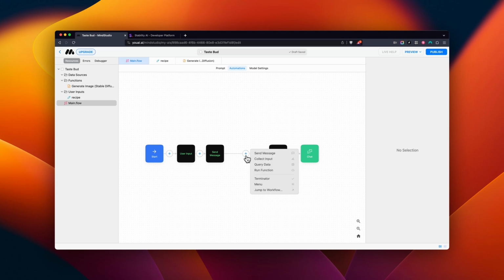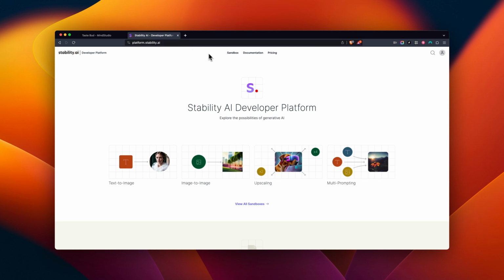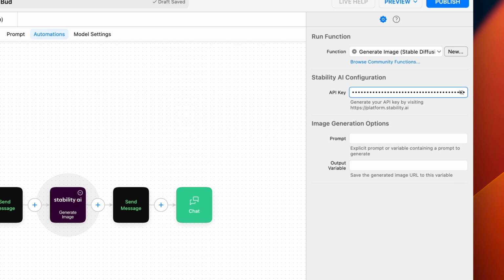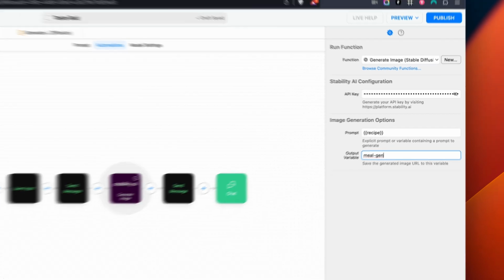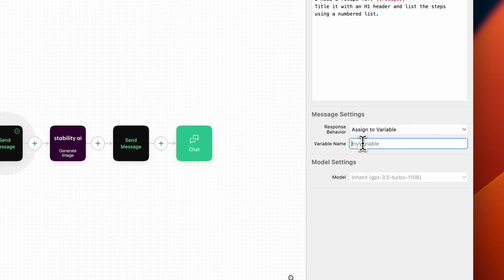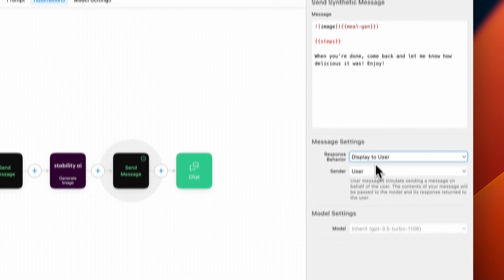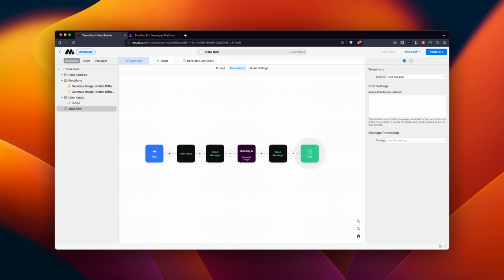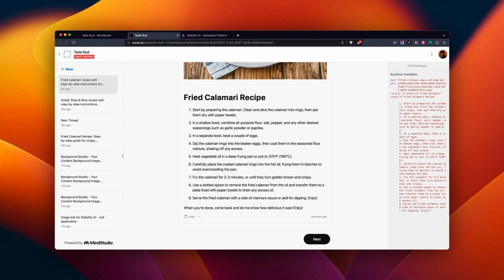Stability AI || MindStudio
You can now leverage Stability's AI image generation for your MindStudio AI workflows.